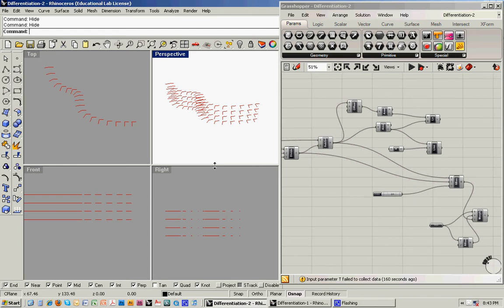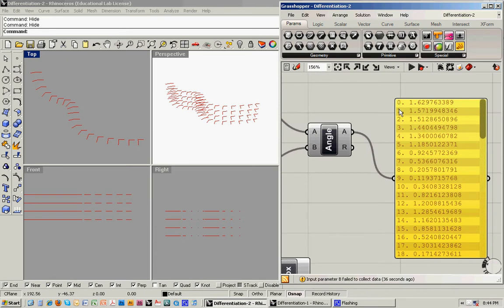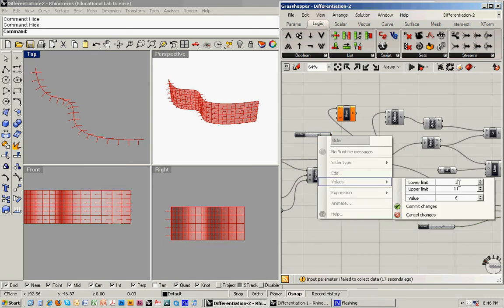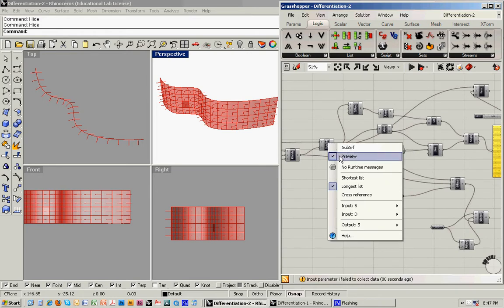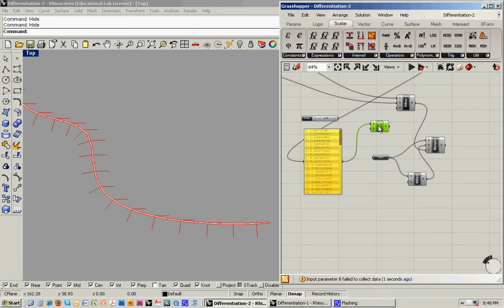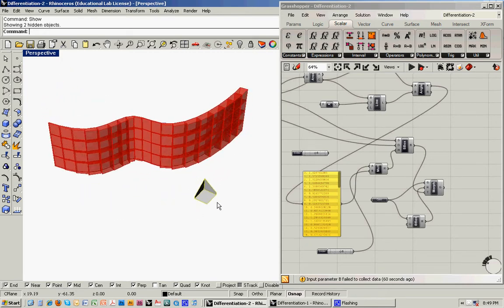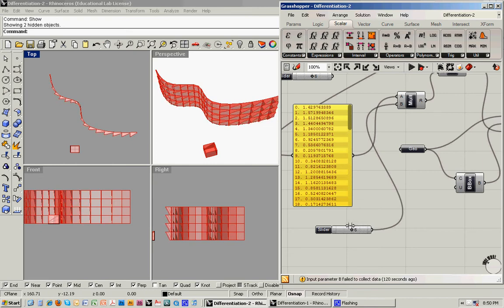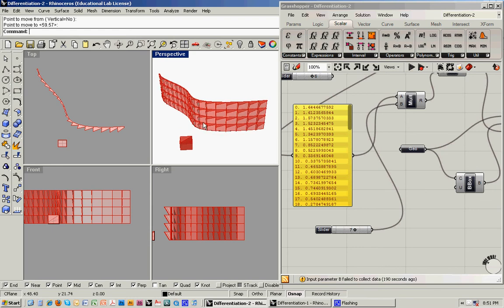Grasshopper Facade Differentiation 2/3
A Grasshopper tutorial showing how to vary the expression of a module based on local geometrical conditions.